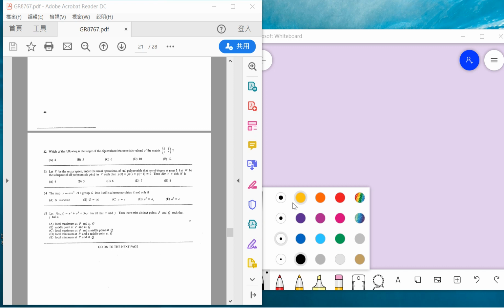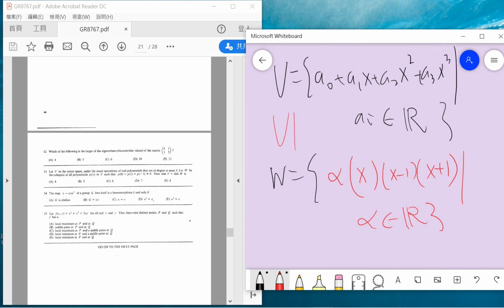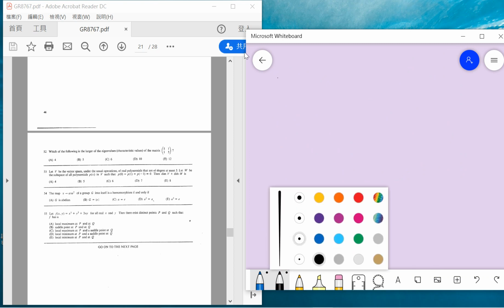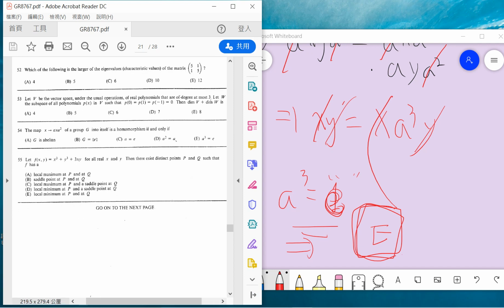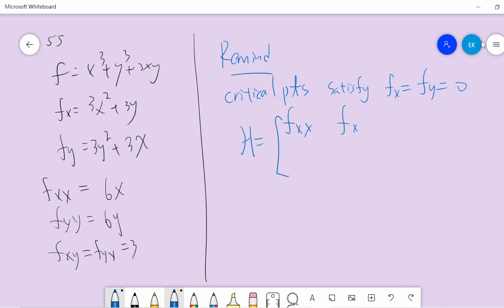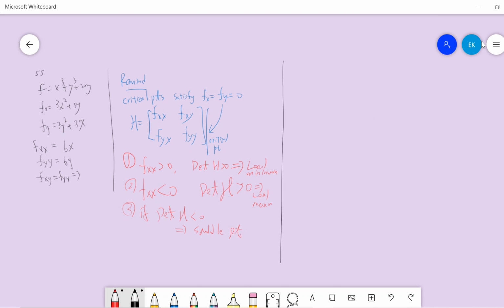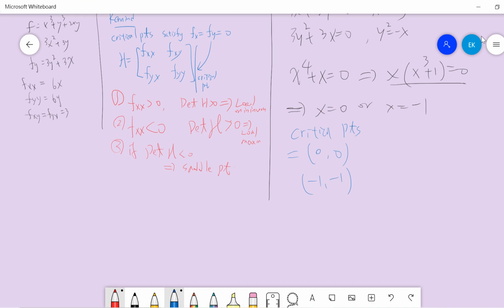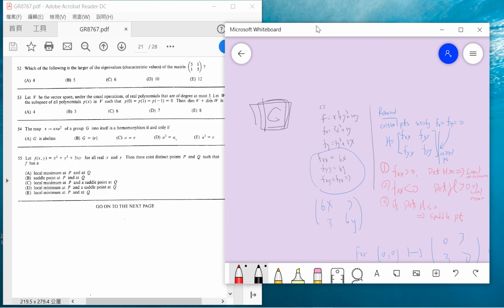Gre subject Math 8767 solution Question 52-55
0:00 Q52
0:30 Q53
2:51 Q54
3:30 Q55

My other videos related to Gre Math and Physics:
Gre physics: